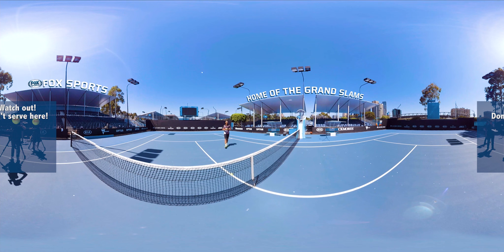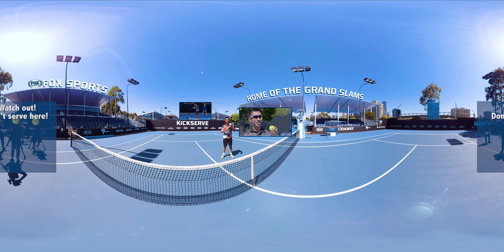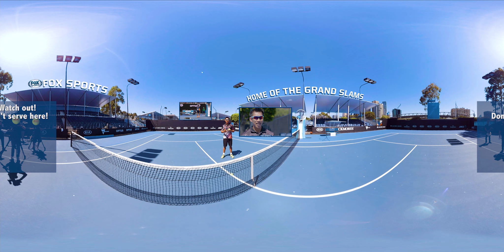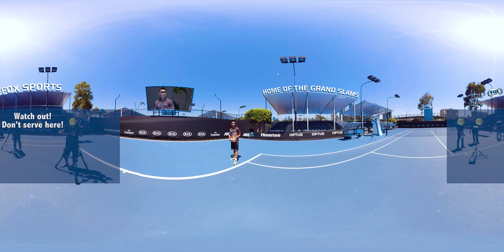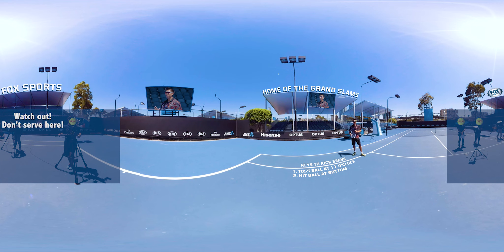Fox Sports 360° Master Class with Paradorn Srichaphan | The Kickserve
Working together with FOX SPORTS to create their first 360 degree Master Class series with Tennis Professional,  Paradorn Srichaphan.